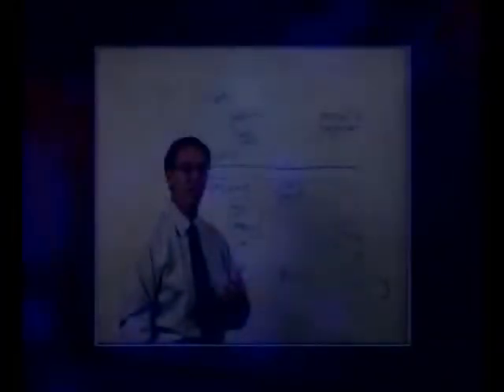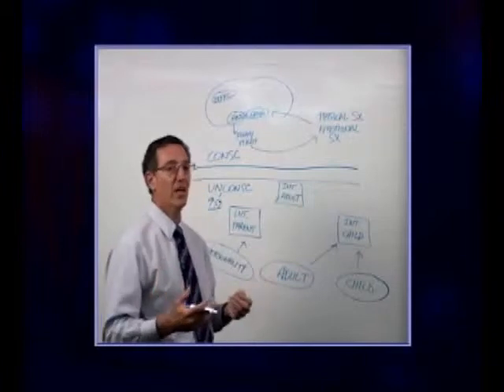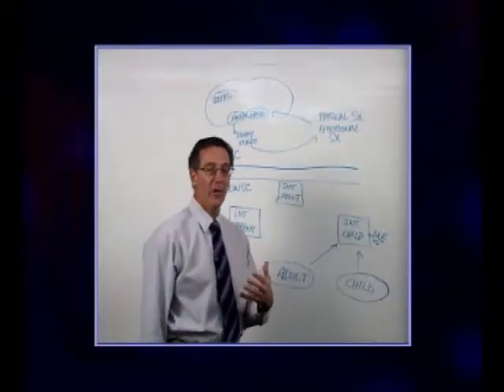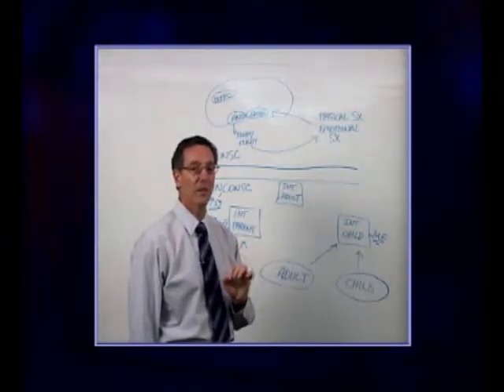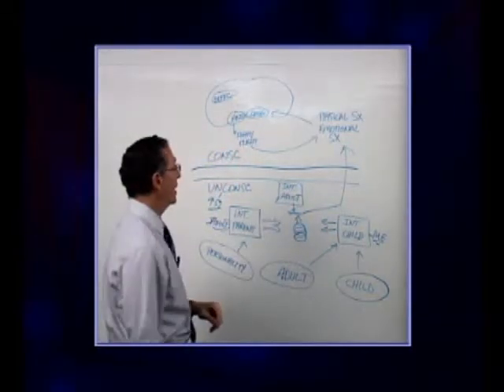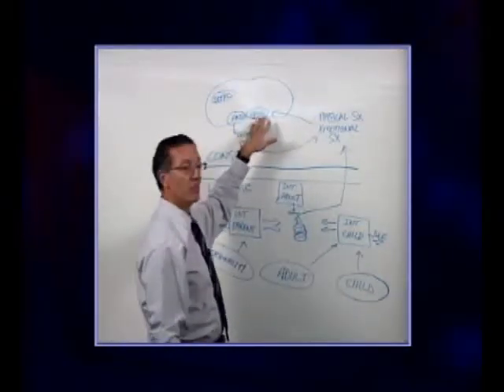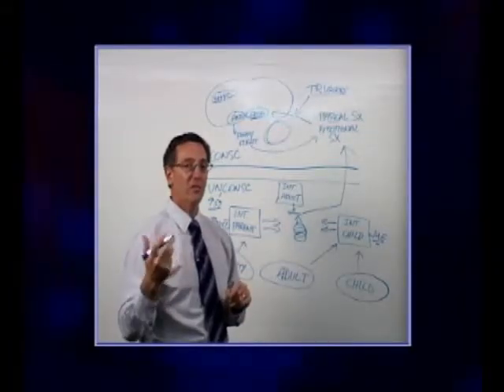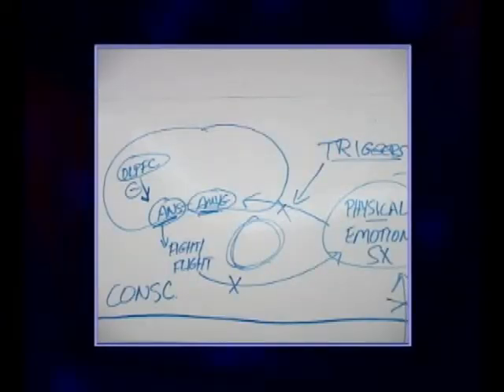how mbs develops